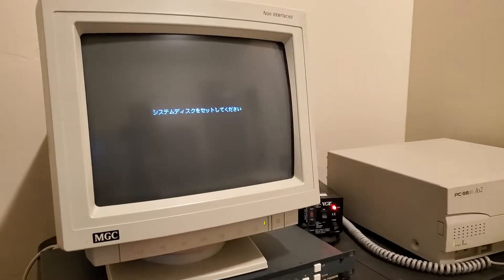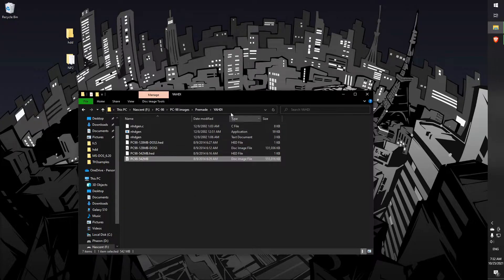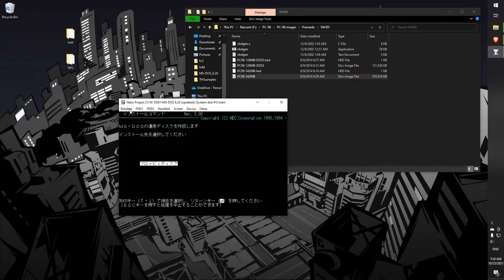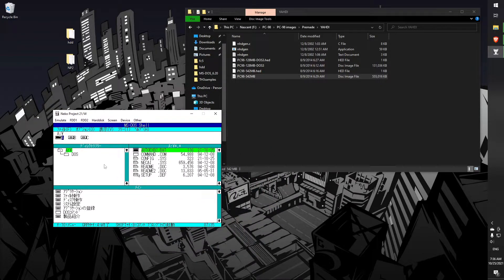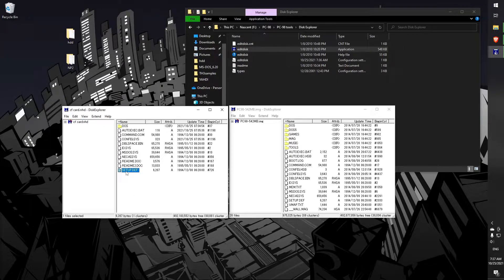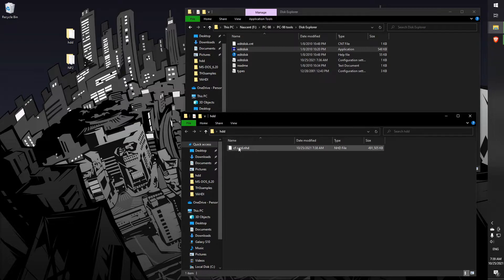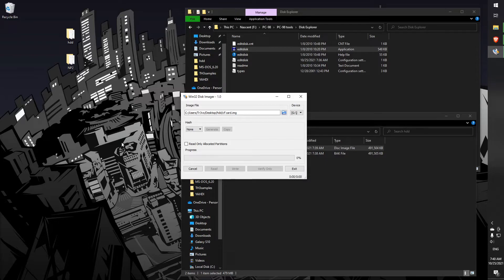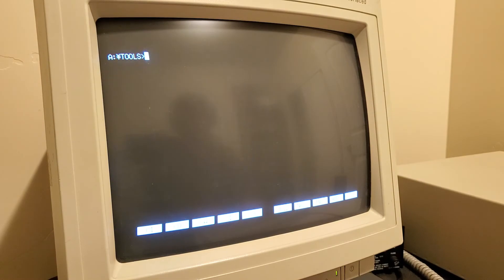How to install YAHDI to a PC-98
I've already went over this in a previous video, but I wanted to make it a stand alone thing so it's easier to reference without having all the rambling about my modified BIOS. YAHDI should obviously easily be imaged to a 1gb card and it should work, but this is my preferred method for installing it to odd sized cards, or for newer machines without the 543MB limit.